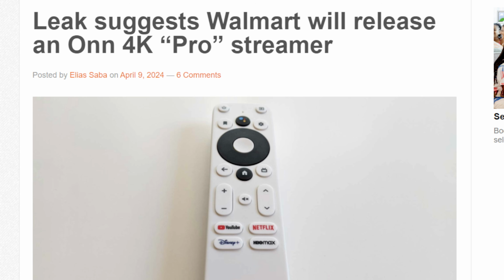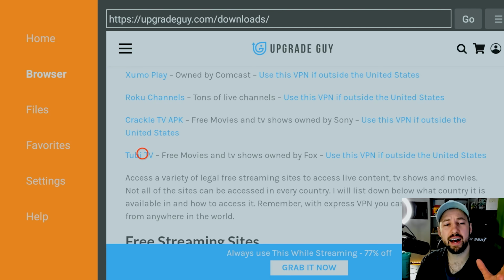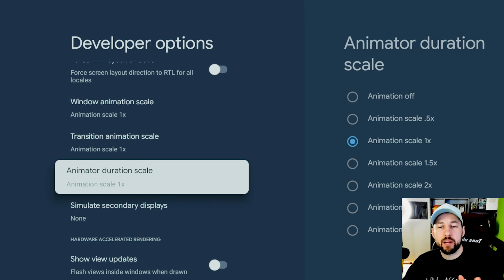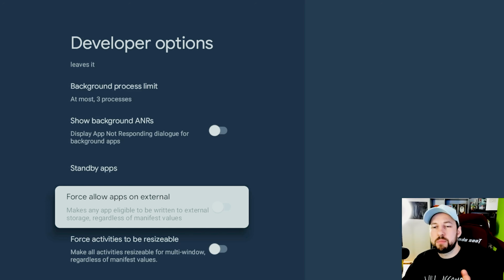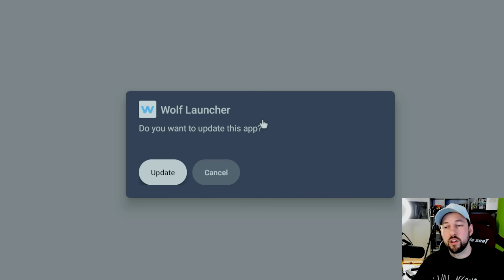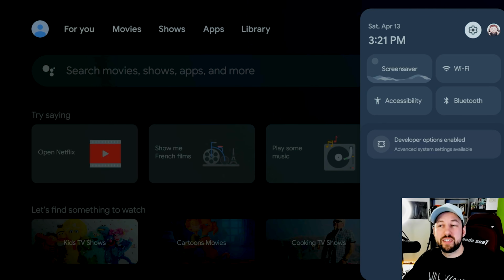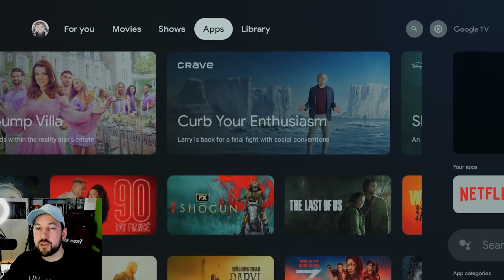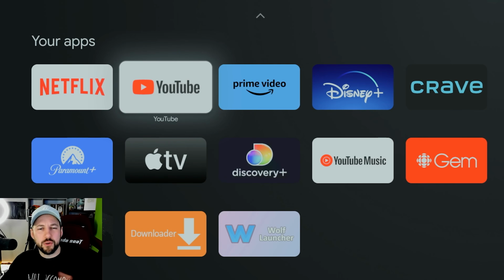Onn Streaming box has 5 Features most users forget about